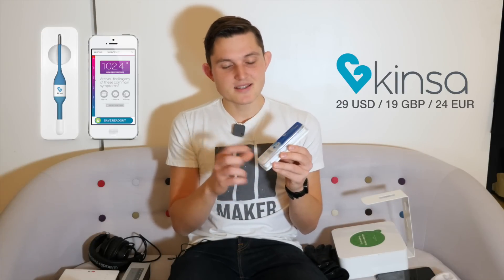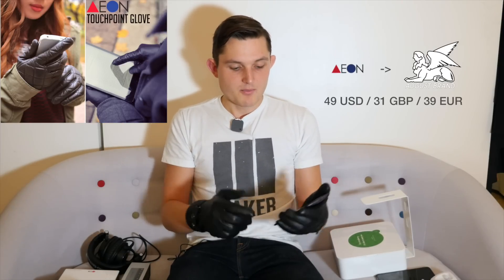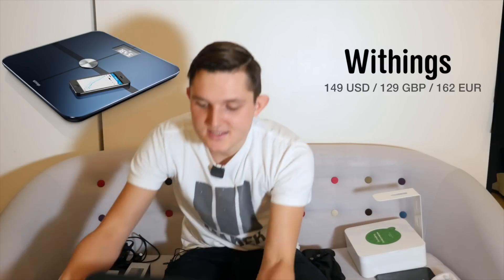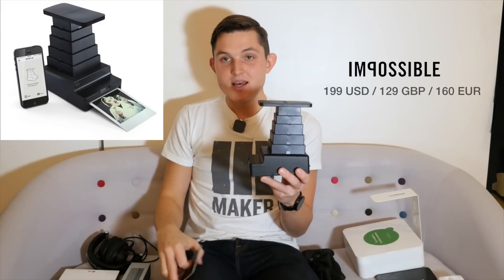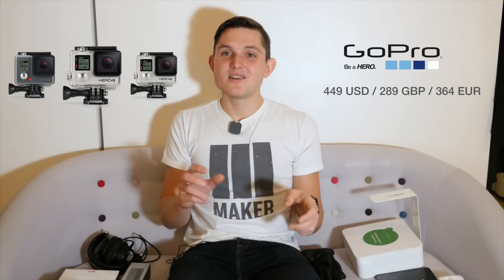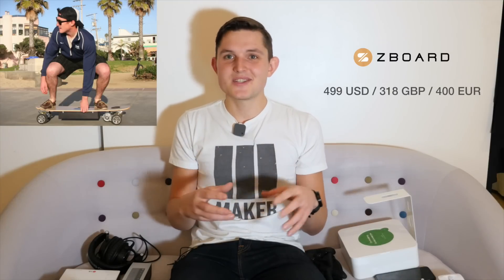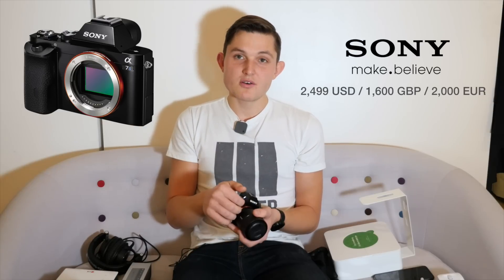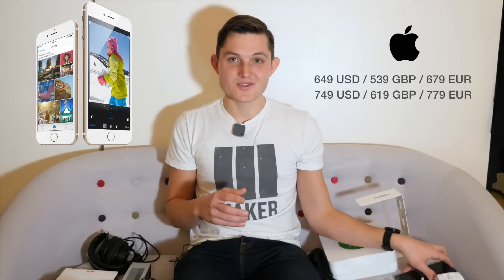Top Gift Ideas For Tech/Gadget Fans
0:46 Below 50USD / 30GBP / 40EUR
3:38 Below 200USD / 130GBP / 165EUR
8:31 Below 500USD / 320GBP / 400EUR
11:58 Above 500USD / 320GBP / 400EUR

Bonus:
Android:

Story/editing: Sander Saar
Camera: Sander Saar

December 2014, London